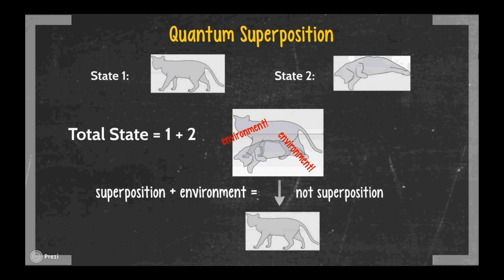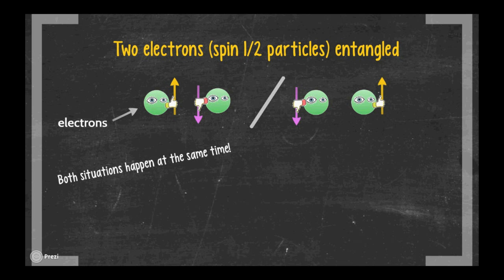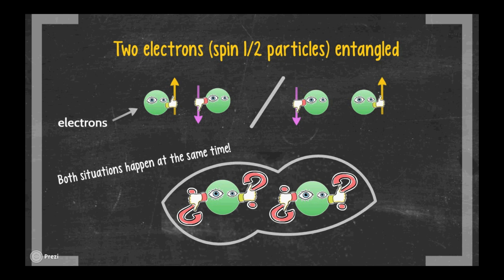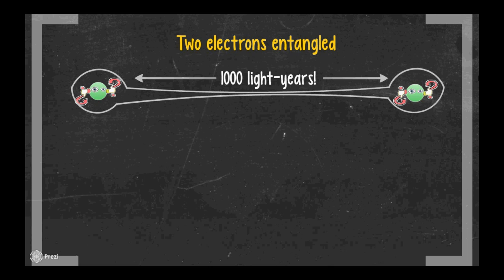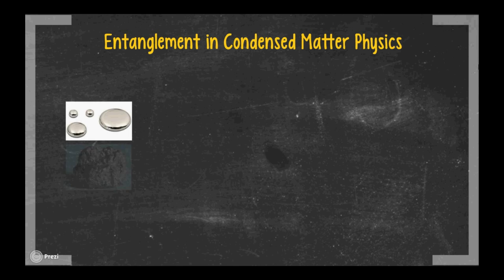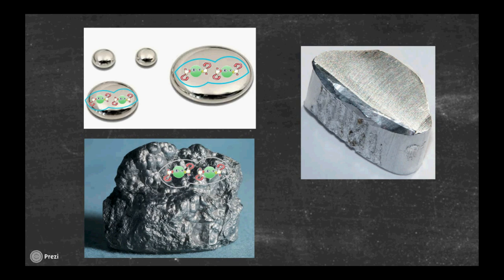Quantum Entanglement in Condensed Matter Physics - Sergio Acero , tutor Alfredo Levy Yeyati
Quantum Entanglement in Condensed Matter Physics.
Video realizado por Sergio Acero